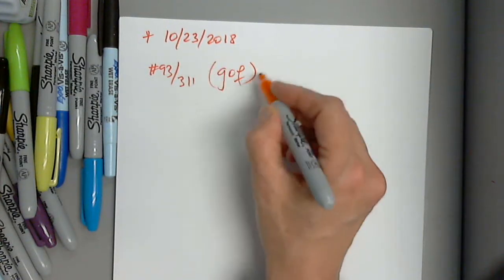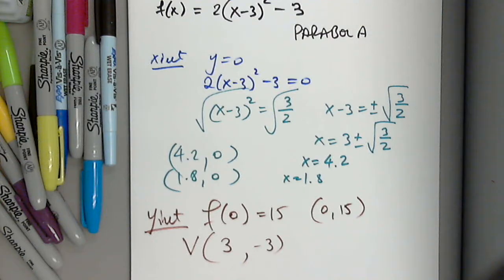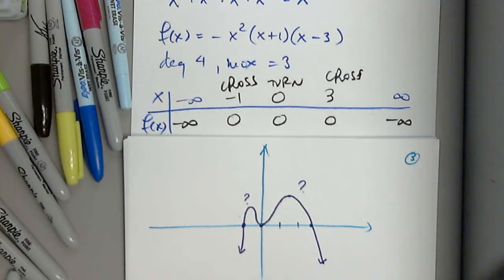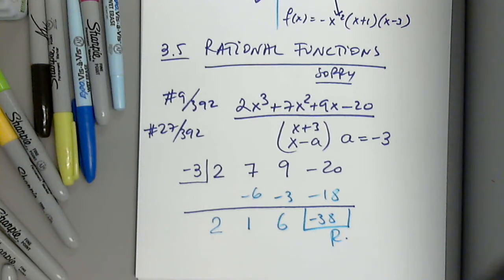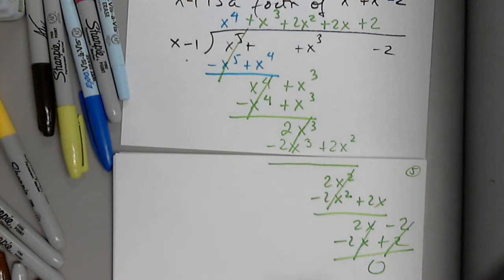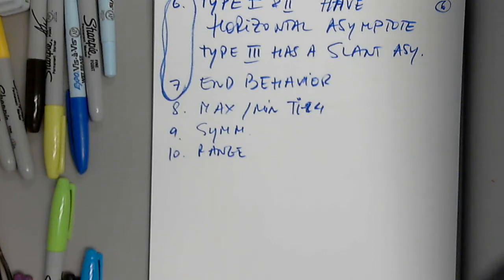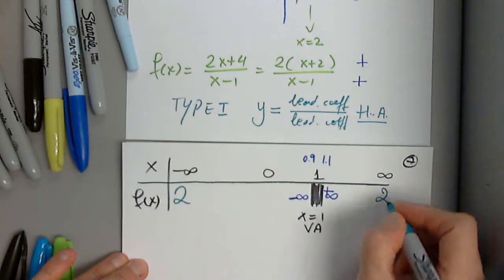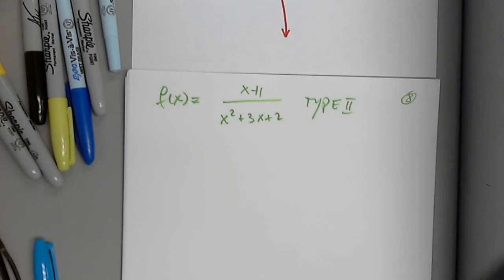Video 1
Description